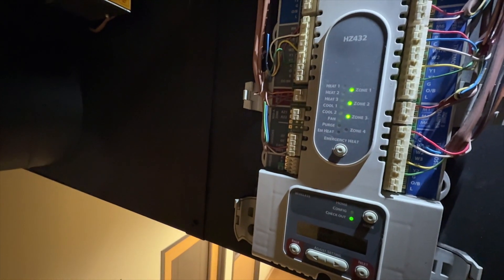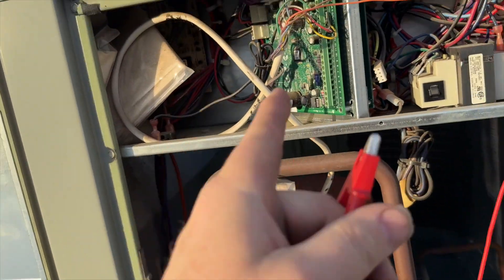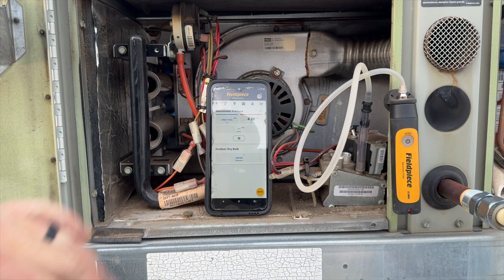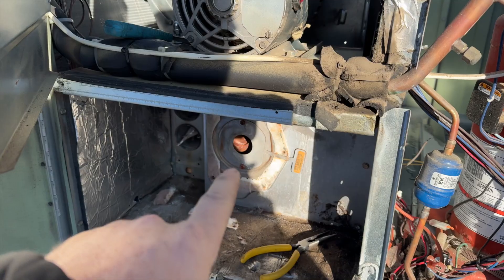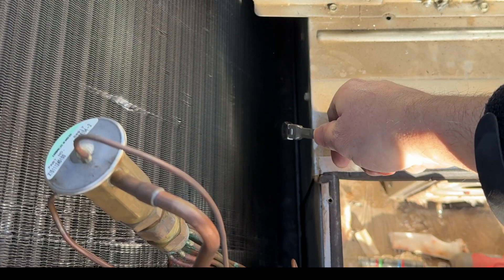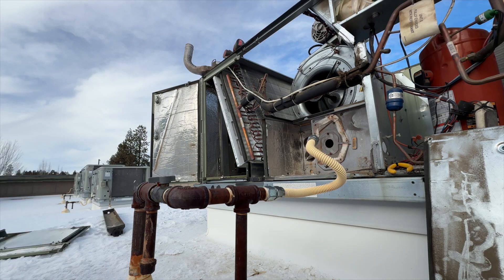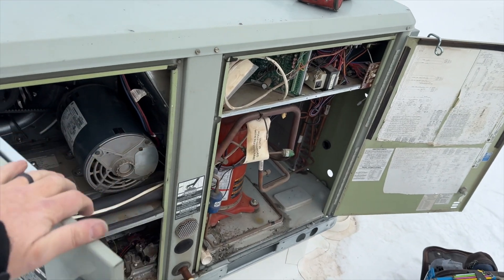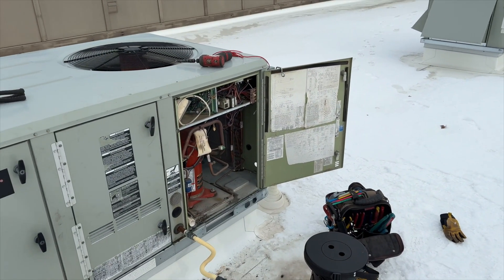Trane Package Unit Tripping the Rollout. Heat Exchanger Problems. EP202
Go a no heat call for one of the offices not heating.  Turned out to be a zoned system and I found the package unit was locked out due to a rollout switch trip.  I reset it and checked the gas pressure.  Not only was it high but the flames were fluttering.  I checked the heat exchanger and found 2 massive holes.  Looks like it's time to replace it!  Join me as fumble to replace this heat exchanger for the first time on one of these Trane package units.